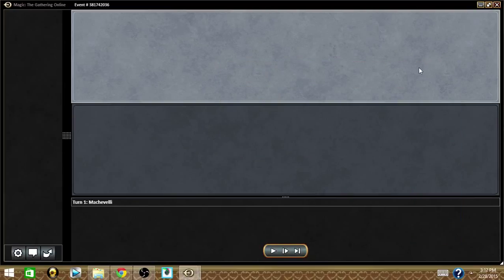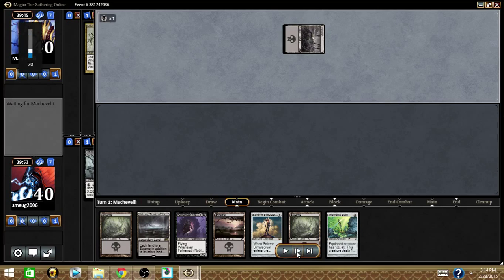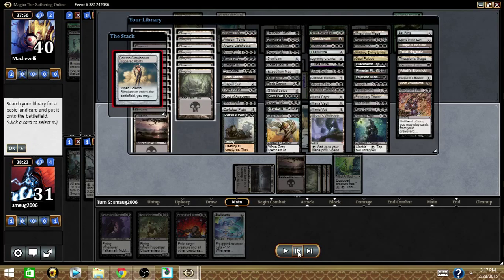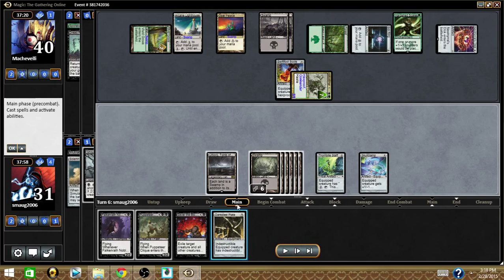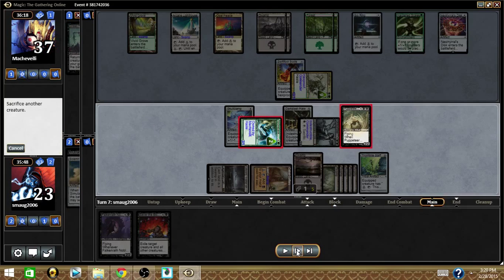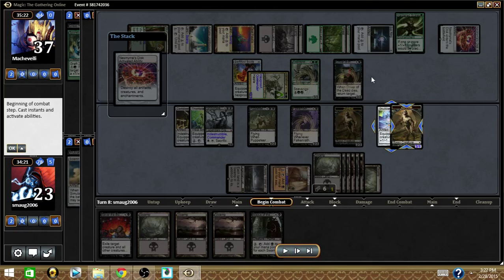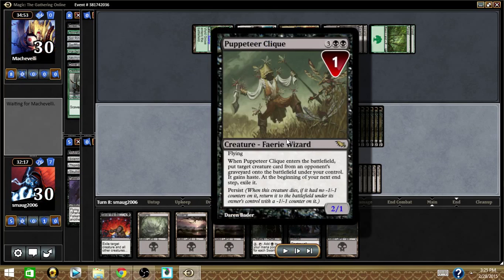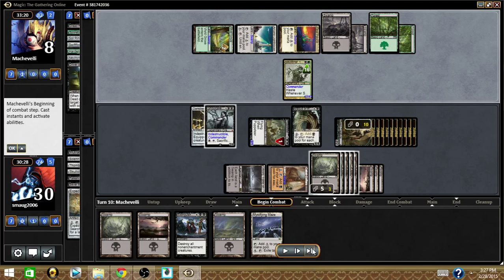Ghoulcaller Gisa VS Skullbriar, The Walking Grave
Grip the Top Commander presents more of Gisa and she is going head to head with Skullbriar, The Walking Grave.